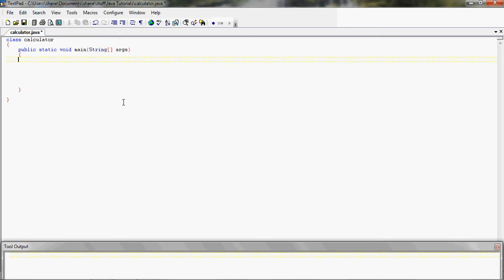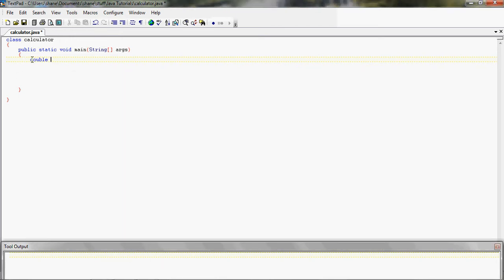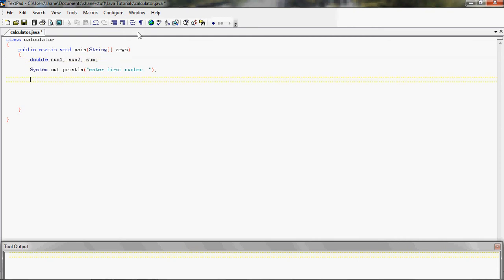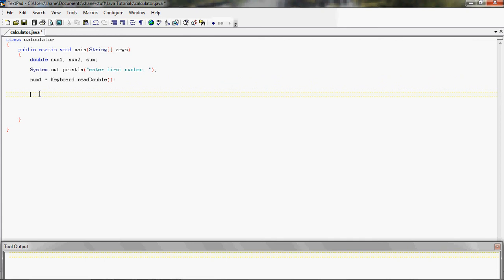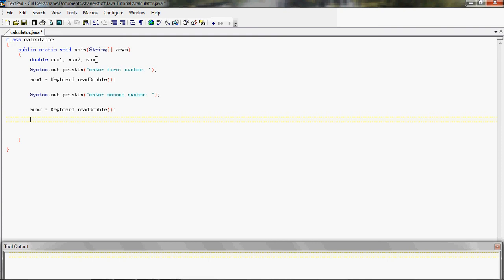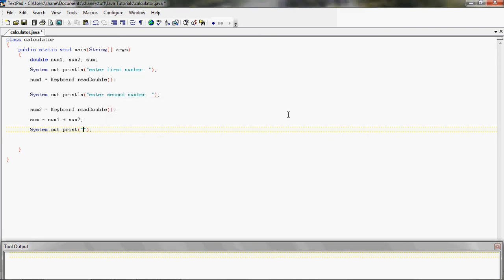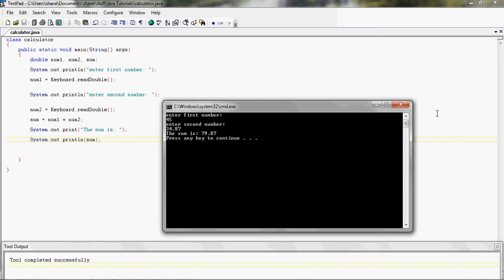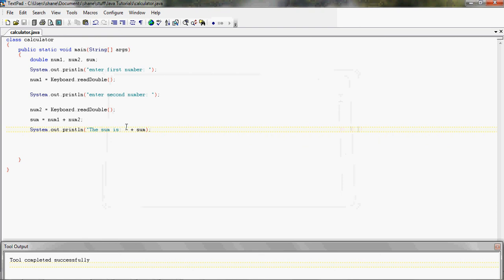Java programming Tutorial 12 - Building an addition Calculator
Another simple application for you guys, how to build your very own addition calculator